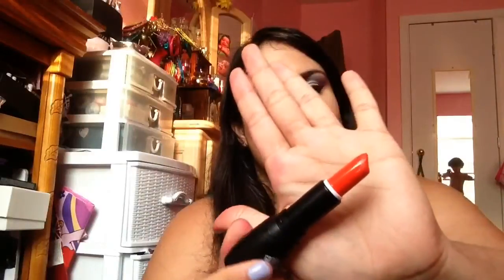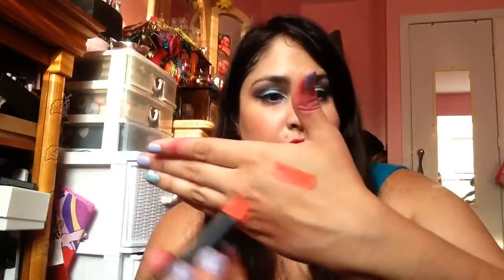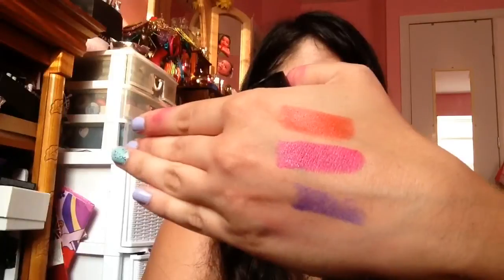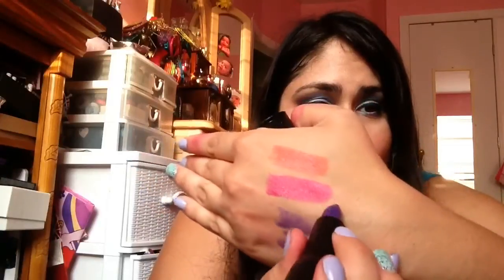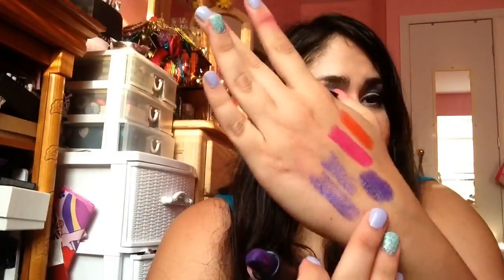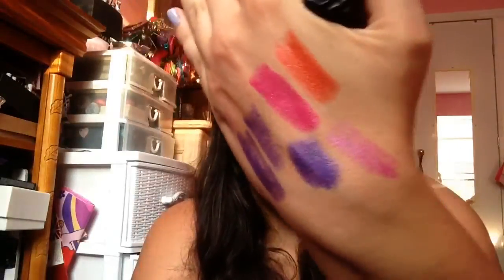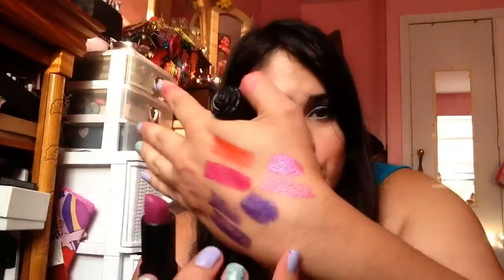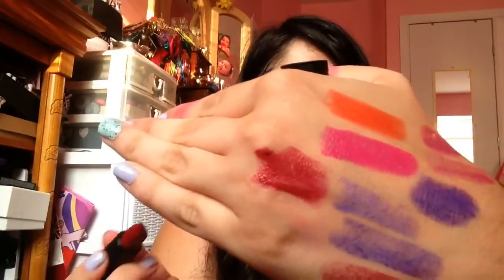Medusas Makeup Lipstick review and swatches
Shades featured:
Undead
Skid row
Triple x
Rio
Lolita